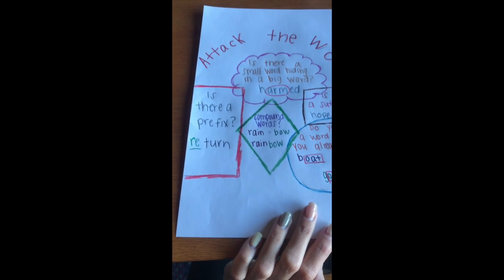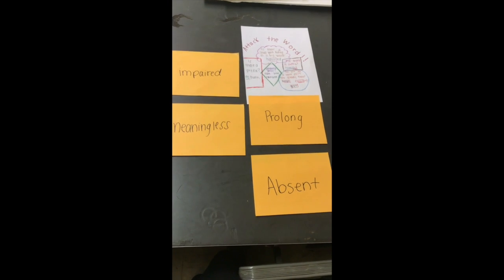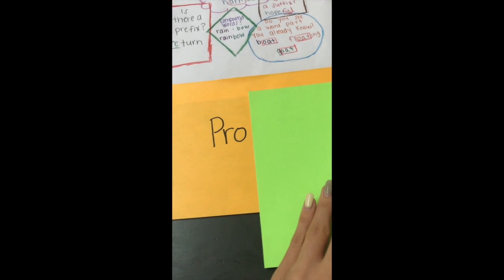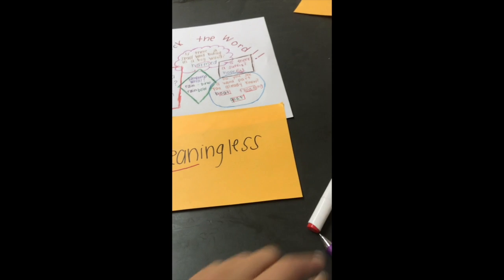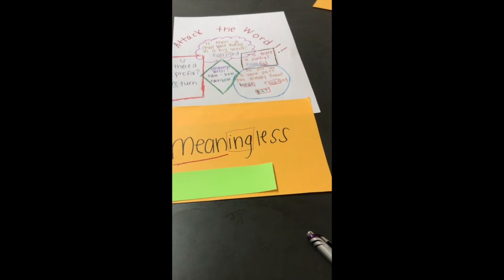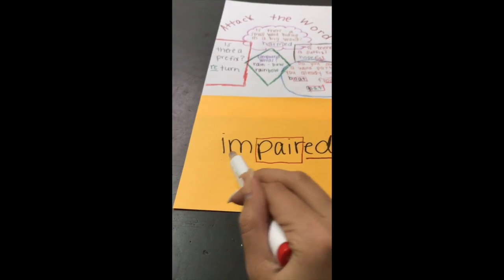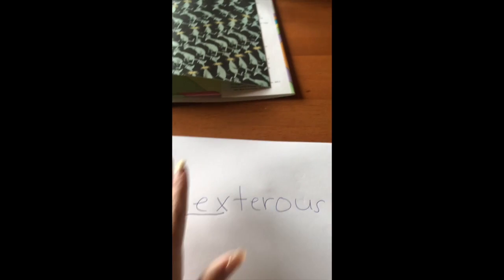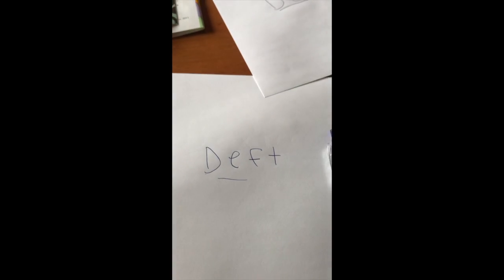Tutoring Word study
This video is about Tutoring Word study